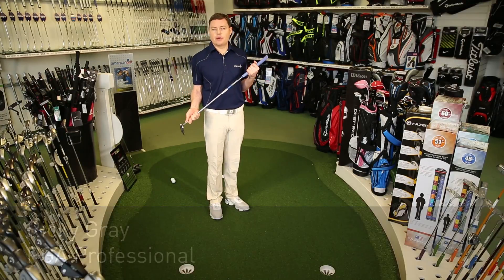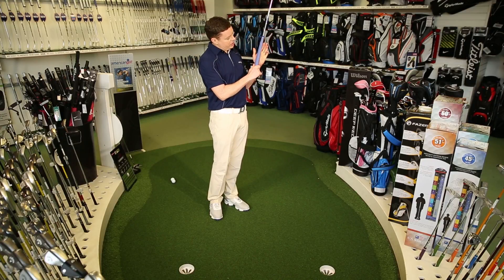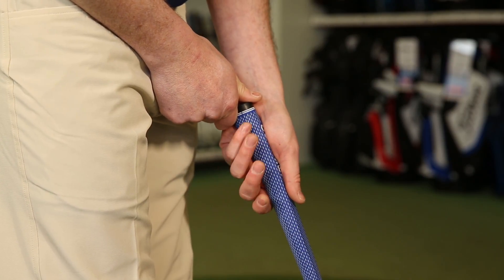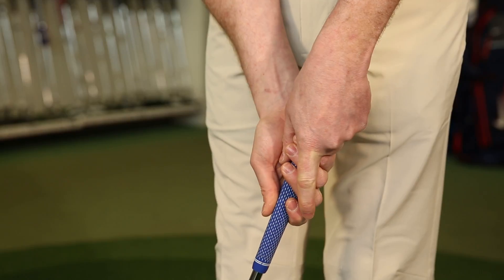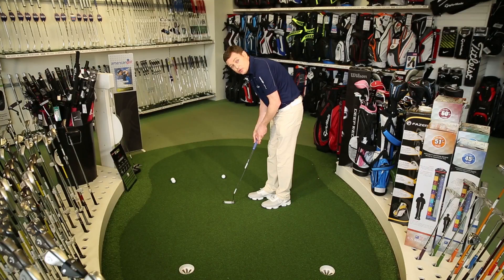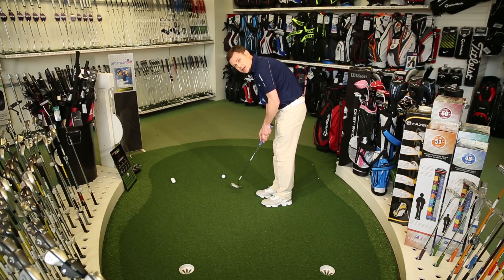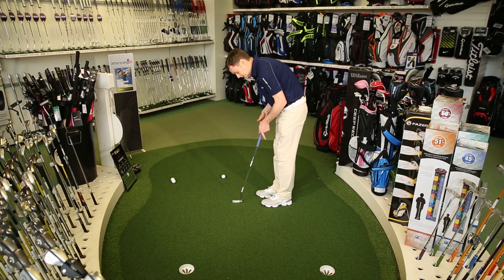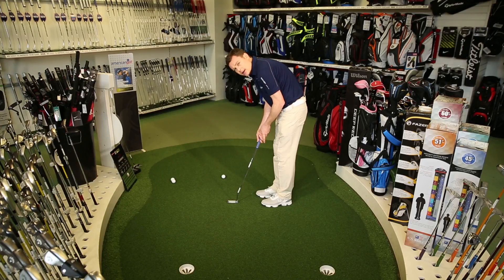American Golf's Ricky Gray | How to grip your putter effectively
To help you get a consistent putt, Ricky is here to show you how  to grip your putter effectively.